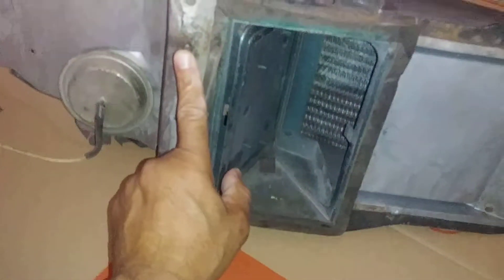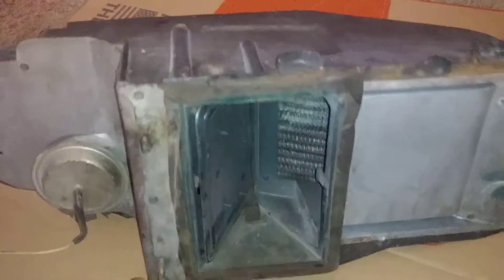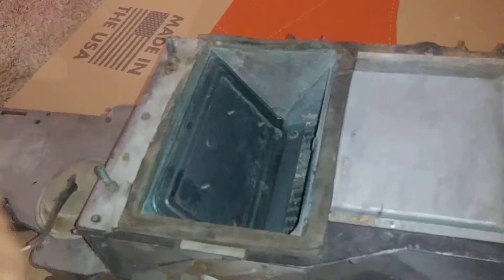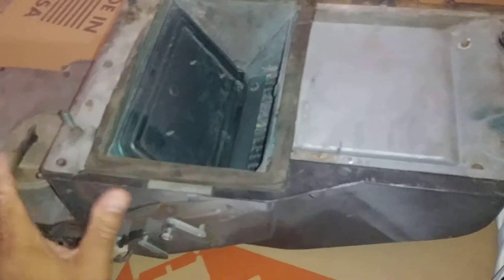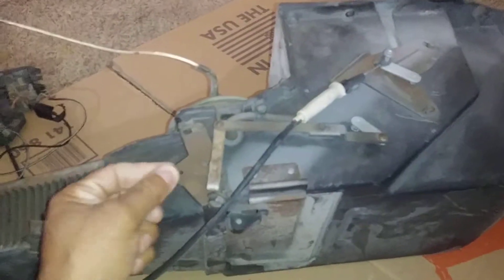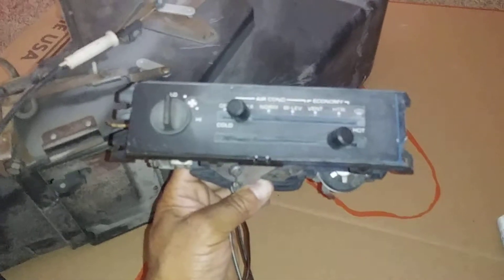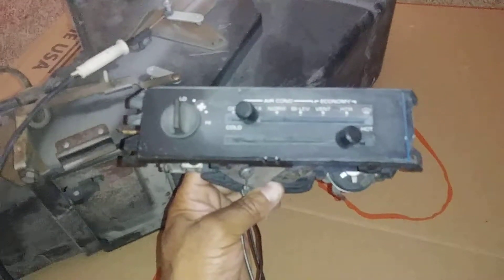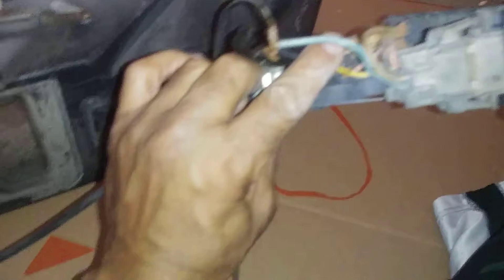1970 Firebird HVAC 200 Air Distribution Unit Assessment June 2019 A